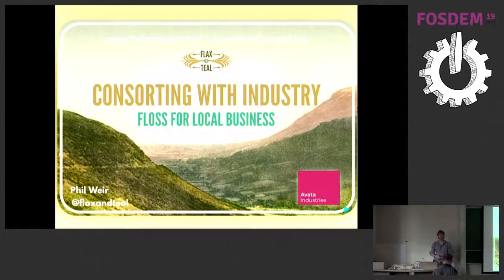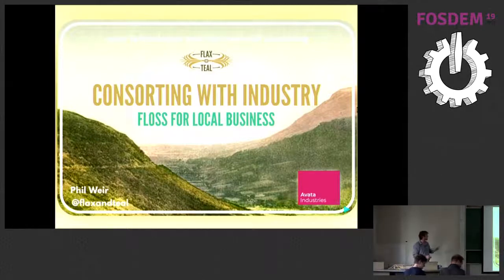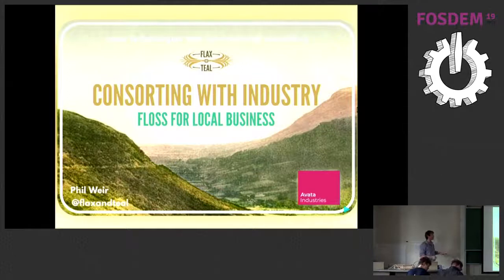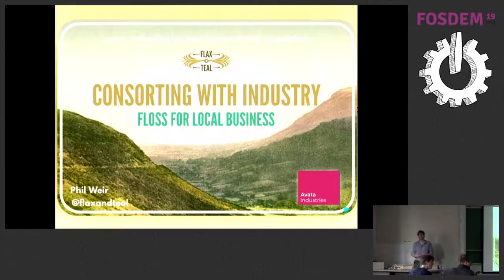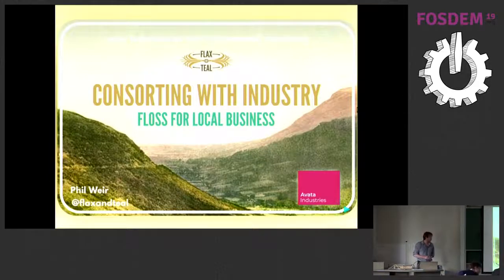Consorting with Industry Sustainability, FLOSS and building a local small business consortium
by Phil Weir

How can you become self-employed as a developer while building free software? In 2015, in a belief that FLOSS makes more economic and social sense, several of us, with a range of skillsets, worked to see where the boundaries are. Is it possible to scale beyond freelancing or contracting? Can you be a small, local, multifacted business and be paid to release code? What are the painful lessons...? And what really is a consortium anyway?

Based on learning from the Northern Ireland based Avata Industries members, this talk covers the reusable outcomes of building a small business consortium - one that is focused on using and creating open technology. In particular, it will focus on sustainability, building relationships, presenting an engaging free software business case, and the feasibility study commissioned to examine these. When a call went out for small companies who could work on open source in public sector contracts, we saw little coordinated response in our local free software community. It became clear that having a FLOSS-focused job - putting food on the table - is not just about demand from FLOSS-enthusiastic customers. We need to have a coordinated means of supplying their needs. How can we quit our proprietary jobs, work on projects that inspire us, and increase the IP we can publicly release? Can we work on FLOSS projects as a main income, outside of specific big players?

We set out to answer this as systematically, and reproducibly, as possible - not solely freelancing or contracting, tied to pre-set IP requirements, but looking at the IP-based business landscape and thinking how we could structure differently to compete. Crucially, we did not start out with an exclusive project to fund or progress, but took free and open source software as our theme, and worked from there. Nearly three years later, this talk will tell the tale of that journey, finding a space to experiment with FLOSS business models, and how that can be replicated. This has taught us a lot about local business, collaboration, code and community; how they interlink, providing an opportunity to have a sustainability in the largely proprietary world of small business.

Amazingly to us, focusing on FLOSS in a highly competitive development market, made us even more creative in business than in code, and forced us to innovate faster in our business architecture than our software architecture. If only we had known when we started what we know now... and so, in the spirit of open source, we are keen to discuss this with the wider community.

Key outcomes for becoming self-employed in FLOSS will be briefly explained:

open source is only one critical piece of an open technology jigsaw
variety of skillsets is essential, and open source facilitates this
using FLOSS philosophy in building up business relationships
the role of research &amp; development
how we reach agreement on the balance between private, open and free with clients
where the limitations are in all of this

This session will touch on working with non-technical users, in companies big and small, to meet their needs and keep ourselves going. It will show how we are aiming to support others in taking the same steps - in reusable template documents, R&amp;D oucomes, lessons learned, and building a roadmap ahead.

From a case study perspective, this will reference OurRagingPlanet, a schools-focused tool teaching natural disaster impact; Lintol, an open data validation platform; and The Data Times, a data discovery platform for community journalist - all works in progress.

Finally, realistic alterations to the funding landscape will be discussed, to help existing projects become more sustainable, to streamline FLOSS support from local industry, and to improve the software ecosystem for all involved.